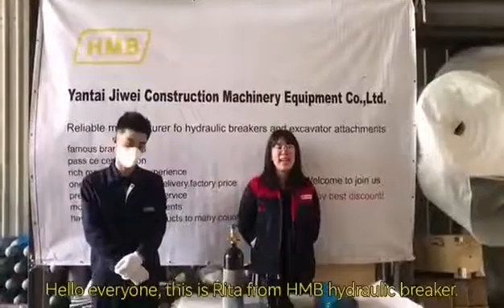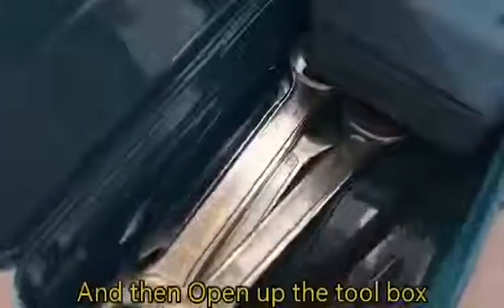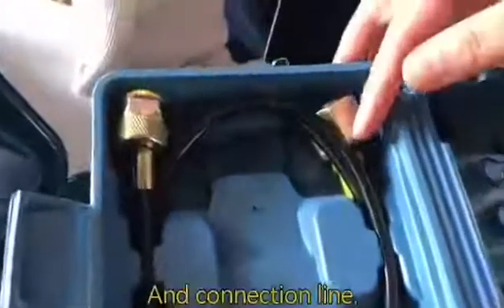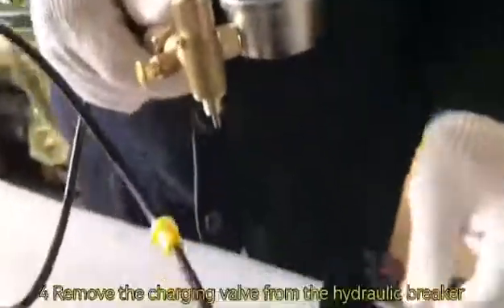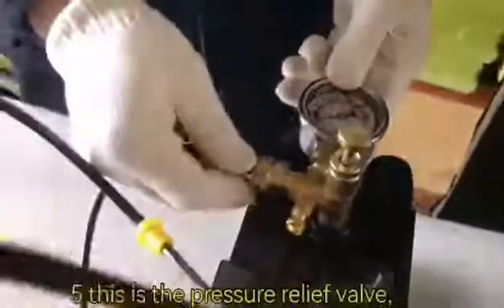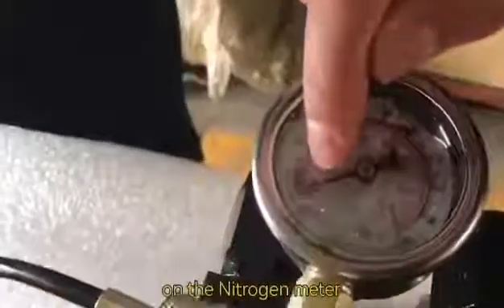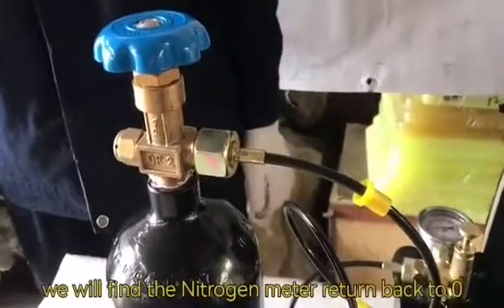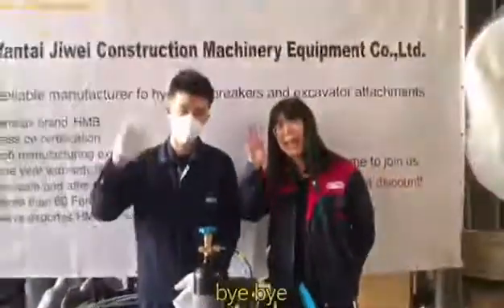Hydraulic breaker gas charging instruction-------By HMB hydraulic breaker manufacturer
Do you know which type gas is used in your hydraulic breaker?
Do you know what is the required nitrogen pressure of your hydraulic breaker?
Do you know how to use the hdyraulic breaker nitrogen charge kit? How to do hydraulic breaker gas filling?
It should be easy after you watch this video. It is a general way for many popular brands of hydraulic breakers over the world.